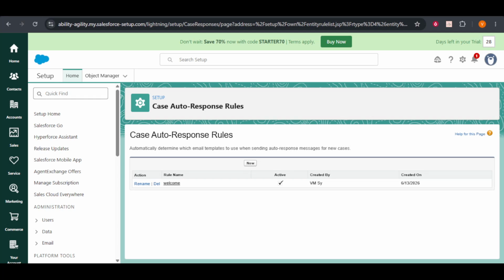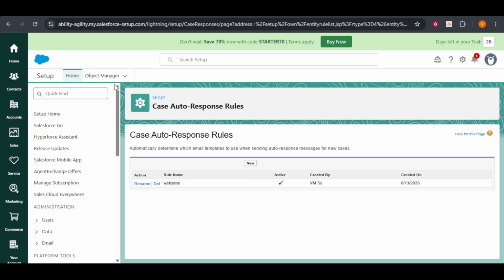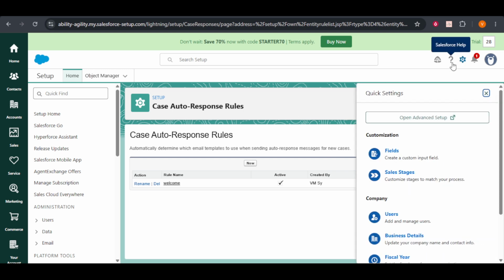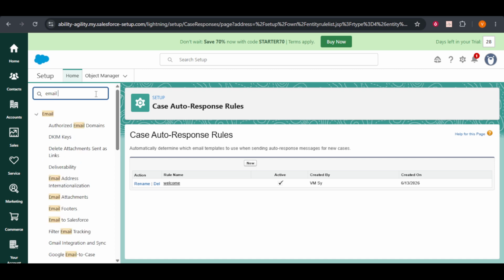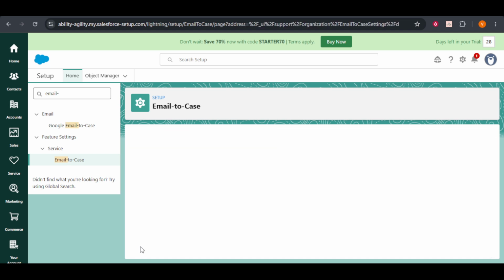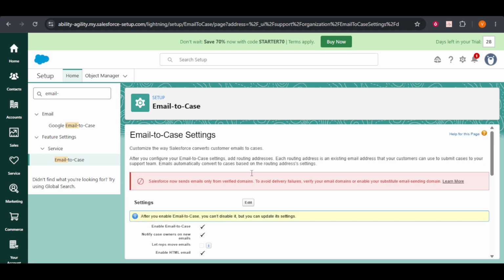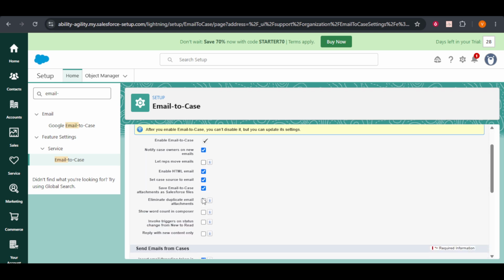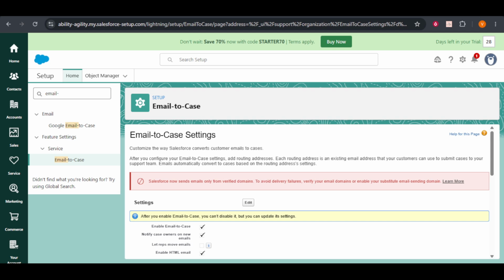How to Set Up Email to Case in Salesforce (Quickly)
In this comprehensive tutorial, we will explore the process of setting up Email to Case in Salesforce, a powerful feature that streamlines customer support inquiries. By integrating emails directly into your case management system, you can enhance your team's productivity and response times, ensuring no customer request goes unanswered.

Throughout this video, you will learn the step-by-step procedure to configure Email to Case, including settings and best practices to optimize your workflow. Watch till the end to master this essential Salesforce functionality and improve your customer support experience.